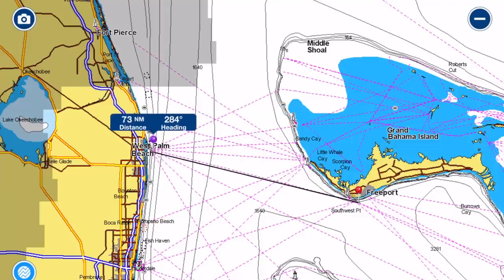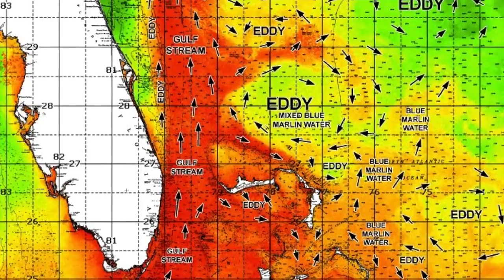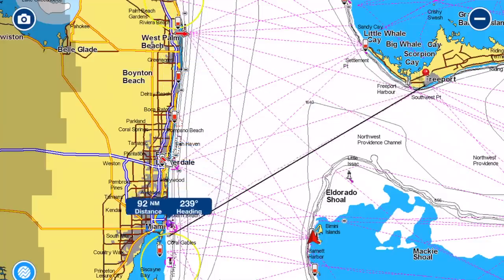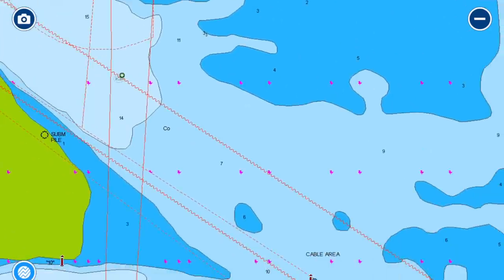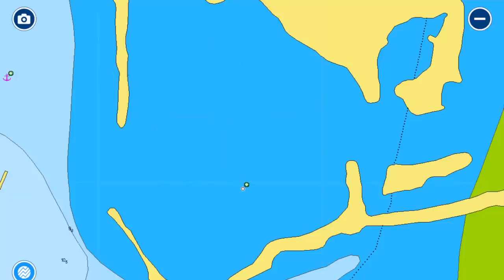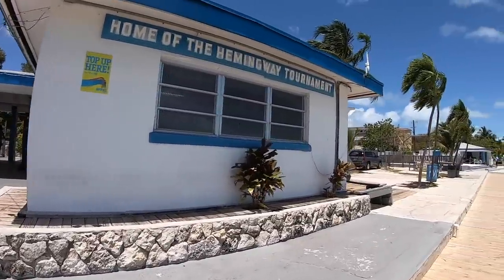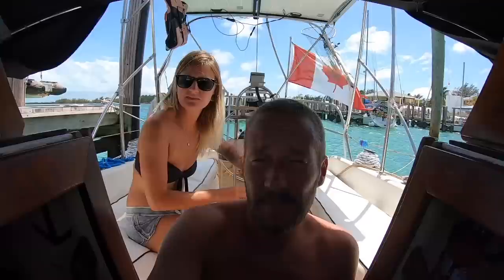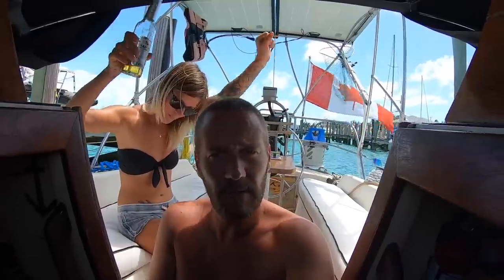Boat Florida to Bahamas - Episode 54 - Lady K Sailing